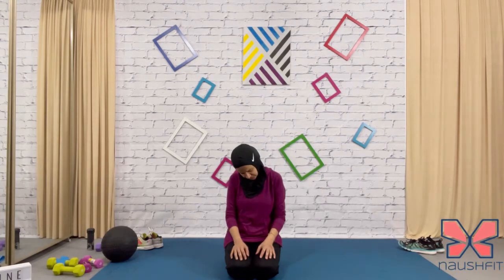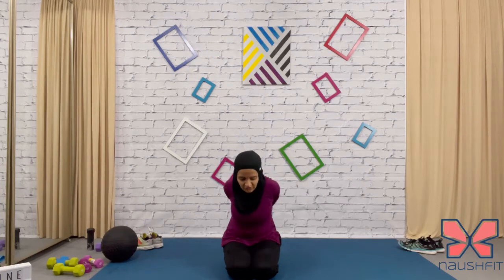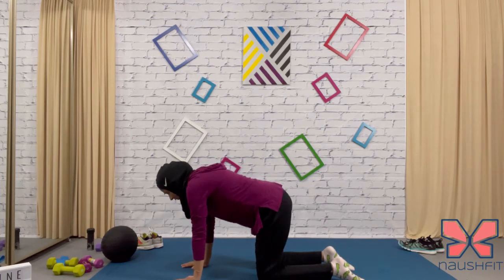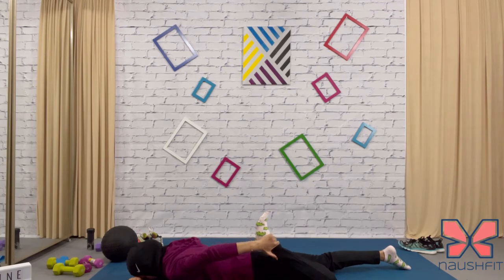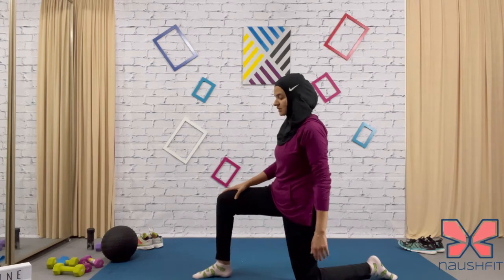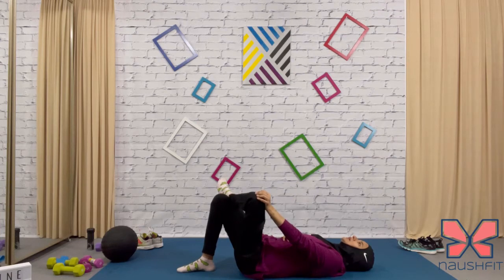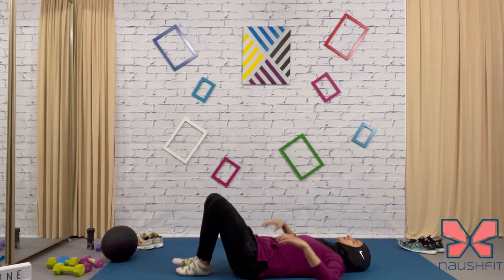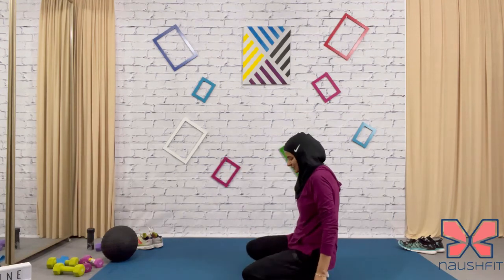Day 19 - Mobility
It's time to S.T.R.E.T.C.H...!
Enjoy Ladies and don't forget to TAG ME @naushfit.